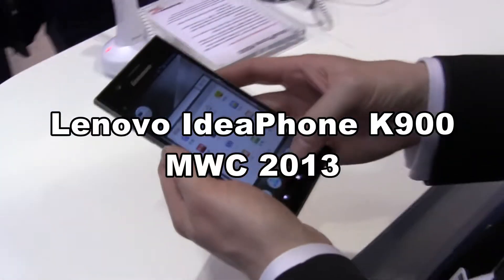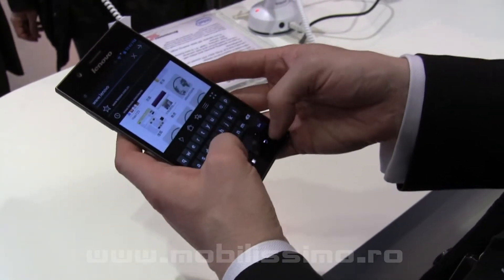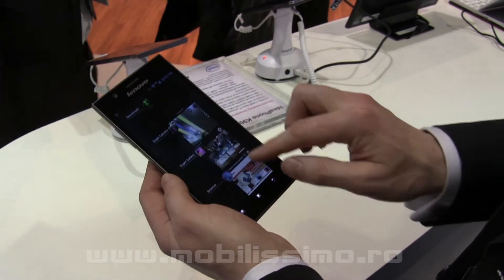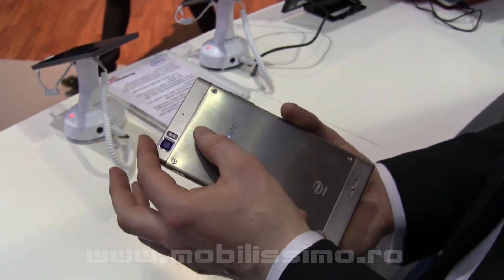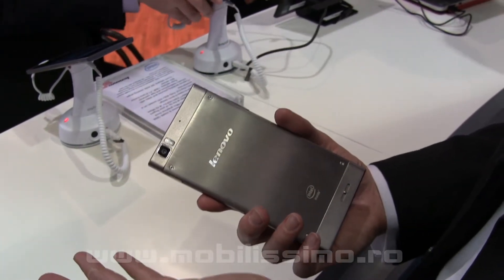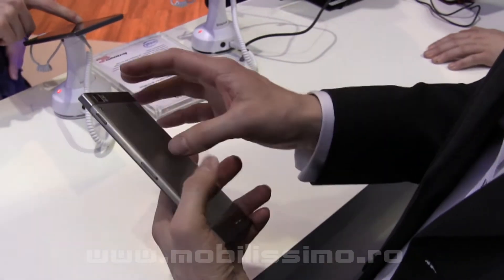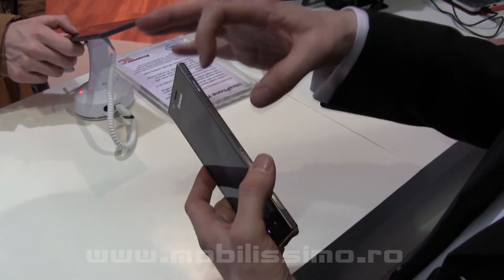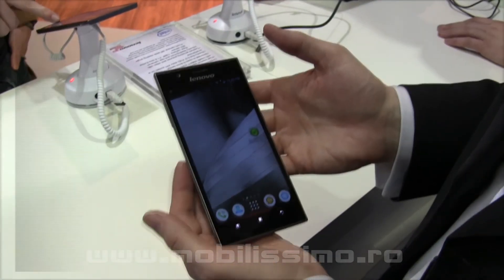Lenovo IdeaPhone K900 hands on preview MWC 2013 - Mobilissimo.ro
Lenovo IdeaPhone K900, un telefon anuntat la incepultul acestui an, este un adevarat monstru in ceea ce priveste specificatiile! In afara de display-ul Full HD cu densitatea pixelilor de 400ppi si grosimea device-ului de (atentie!) doar 6,9mm, K900 este propulsat de un procesor Intel Atom dual core de 2GHz Clover Trail+!

Carcasa lui este o combinatie intre metal inoxidabil si policarbonat. Ca si cum toate acestea n-ar fiind de ajuns, din spate ne trage cu ochiul si o camera de 13 megapixeli, care se foloseste de tehnologia Sony "Exmor" (backside illuminated sensor). Detalii in articolul de pe site!